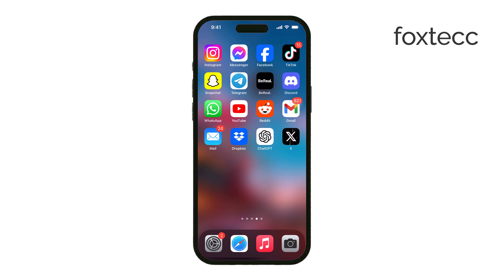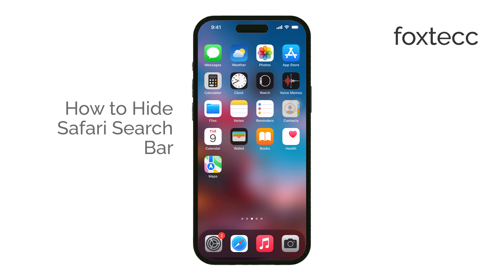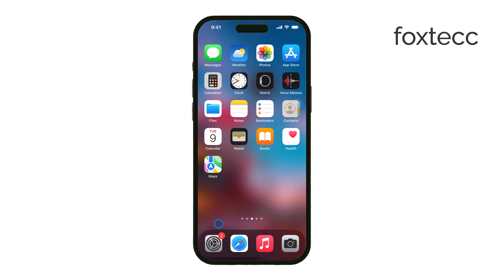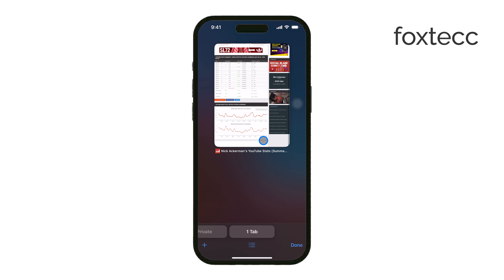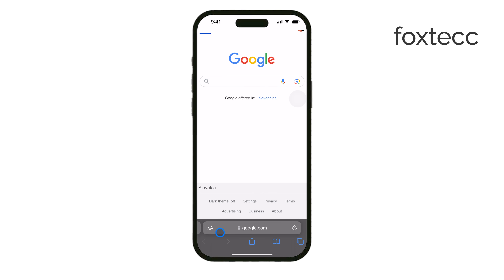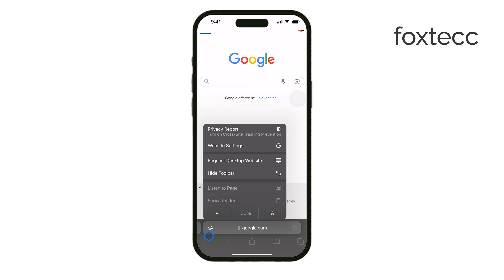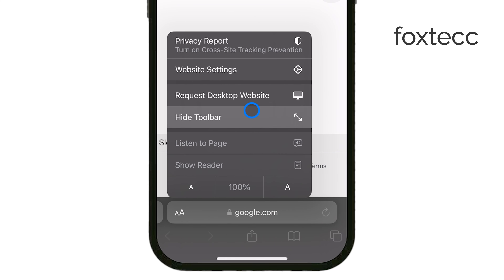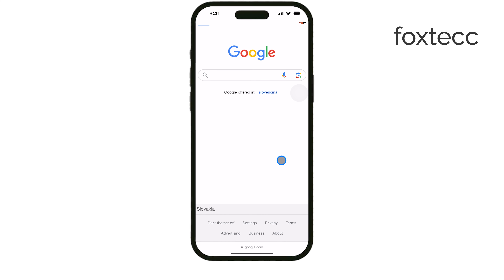How to Hide Safari Search Bar on iPhone (tutorial)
In this video, we guide you through the steps to hide the Safari search bar on your iPhone. Follow our clear and easy-to-understand instructions to customize your Safari browsing experience by removing or relocating the search bar. Ideal for users looking to streamline their interface and enhance their browsing efficiency.